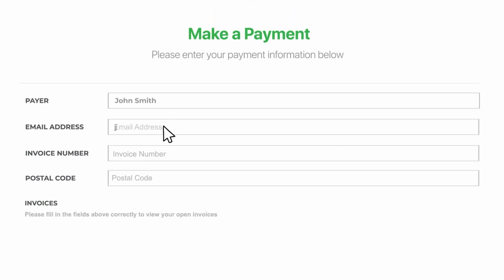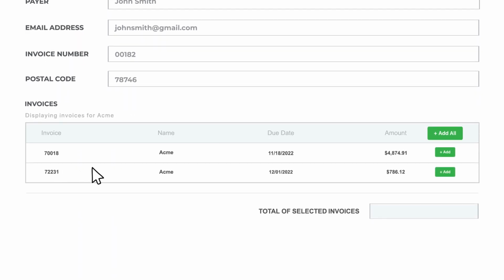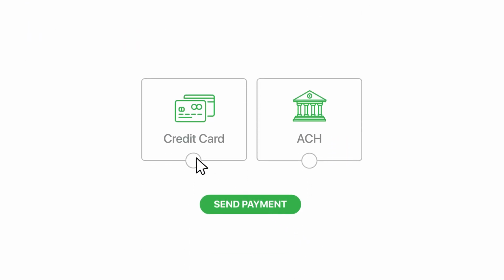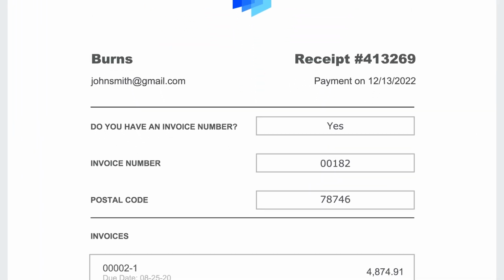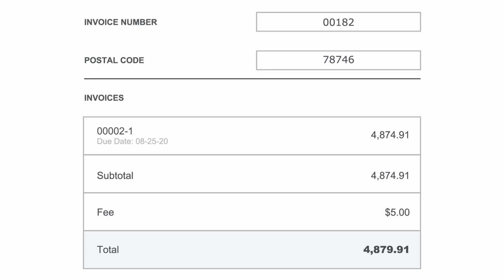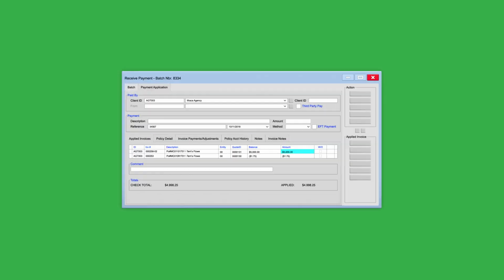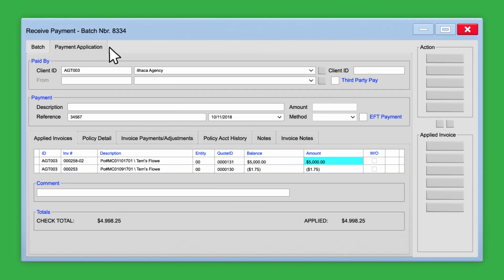ePayPolicy x Vertafore AIM Integration